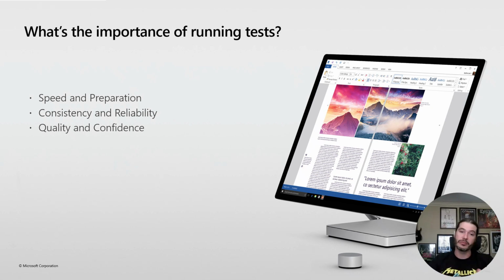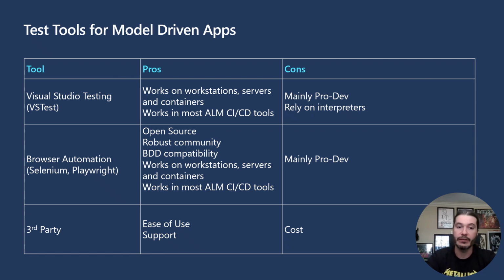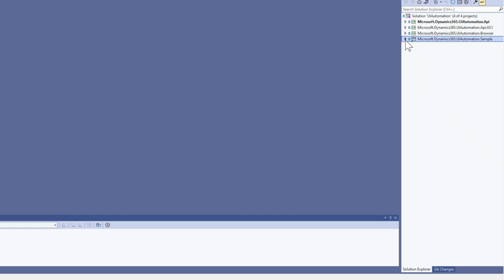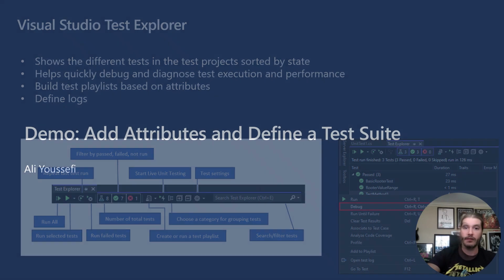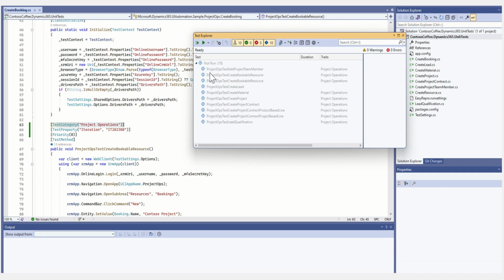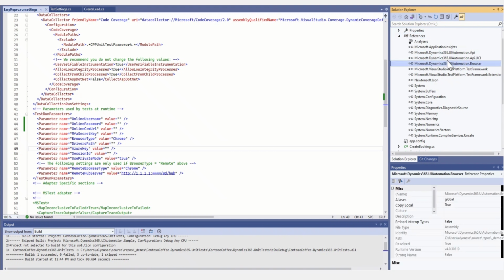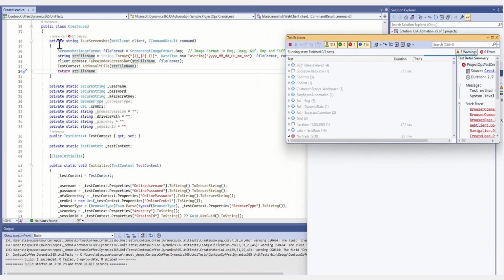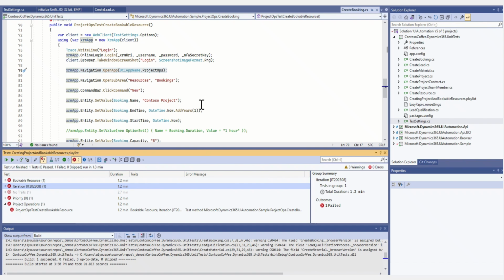Model Driven Power Apps UI Testing Execution and Results Locally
In this video, learn how to quickly clone the latest version of your favorite Power Apps testing engine and run your test suites locally. Avoid the challenges of automating agents and get testing now!

References include:
(includes both my series on Model and Canvas App testing)